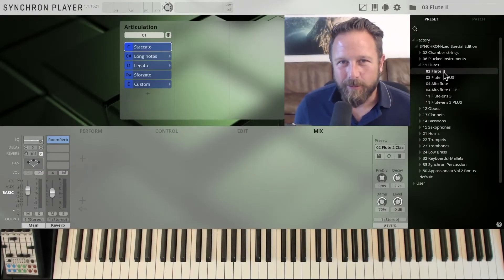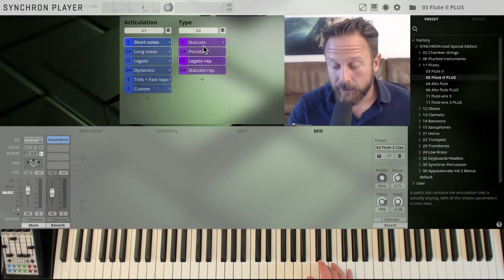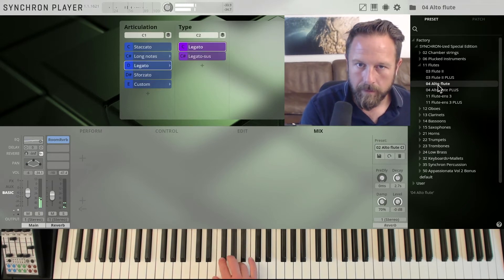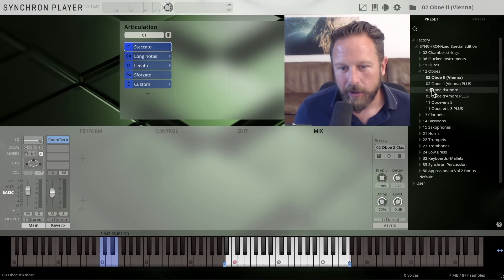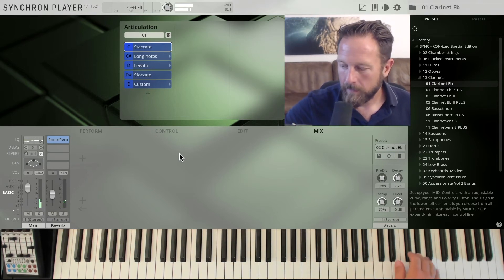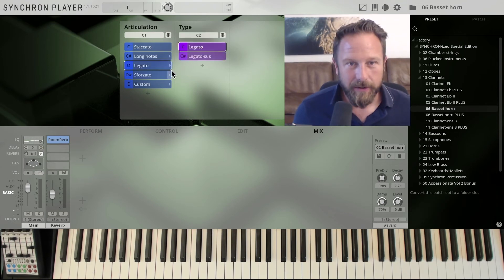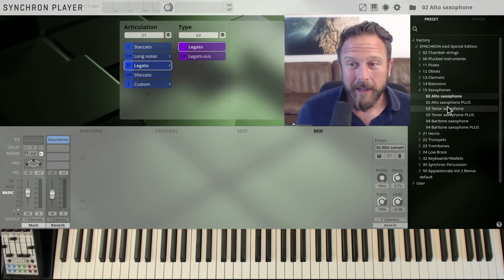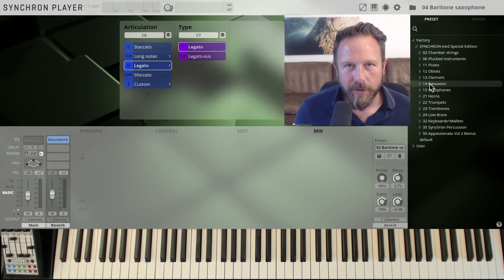NEW: **Studio Series** VSL SYNCHRON-ized Special Edition Volume 2 & PLUS: Woodwinds Walkthrough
Woodwinds might well be the best-hidden secret of all successful orchestrators, and you find a wealth of instruments in our Special Editions.

00:00 Intro
00:06 Flute II
03:57 Alto flute
04:30 Flute-ens (a3)
05:33 Oboe II (Vienna)
06:06 Oboe d'Amore
07:17 Oboe-ens (a3)
08:00 Clarinet Eb
09:03 Clarinet Bb II
09:32 Basset horn
10:39 Clarinet-ens (a3)
11:00 Clarinet-ens (a3)
11:44 Alto saxophone
12:56 Tenor saxophone
13:22 Bariton saxophone